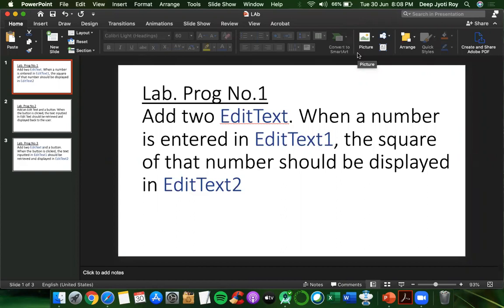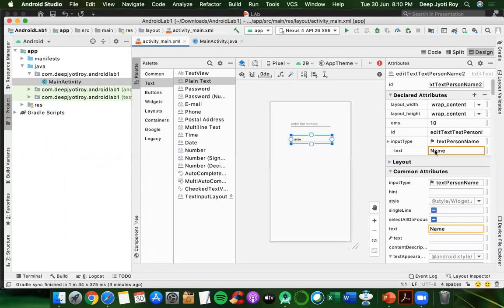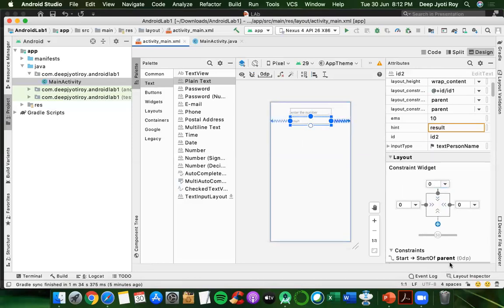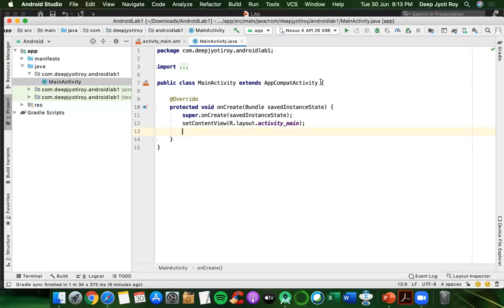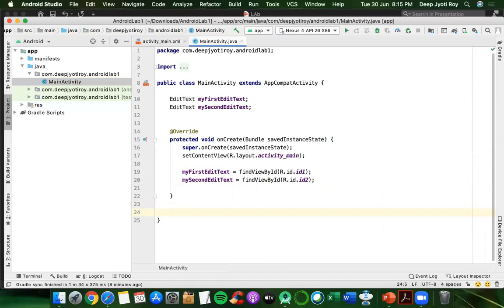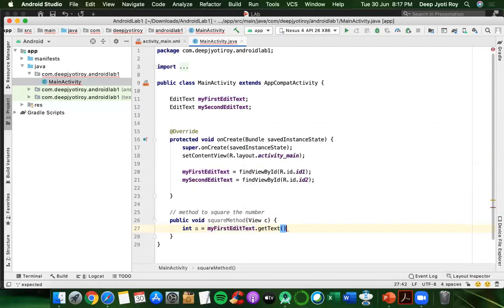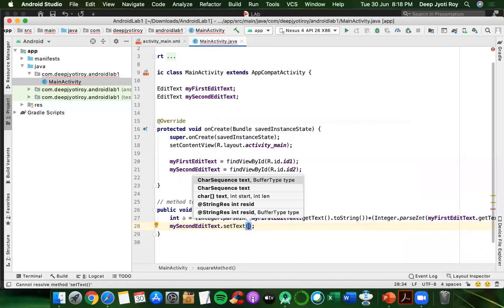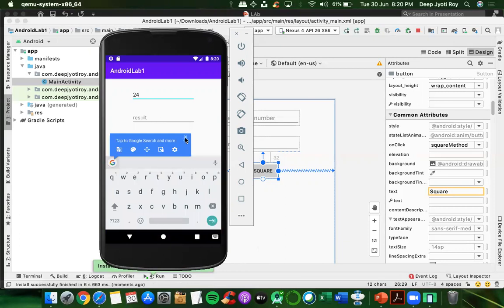Prog1 Deepjyoti Roy